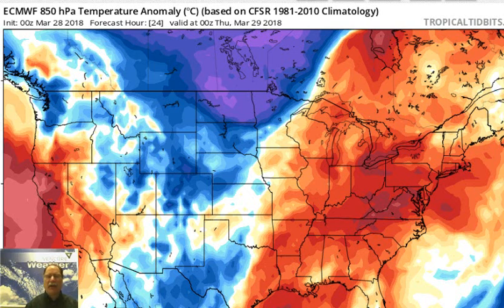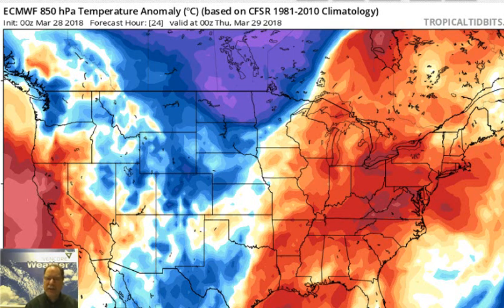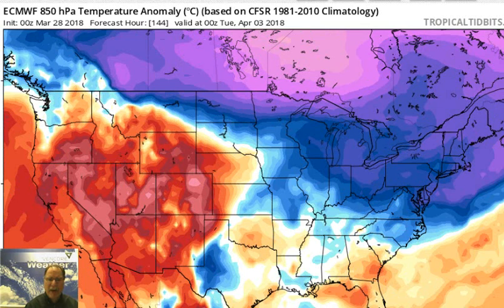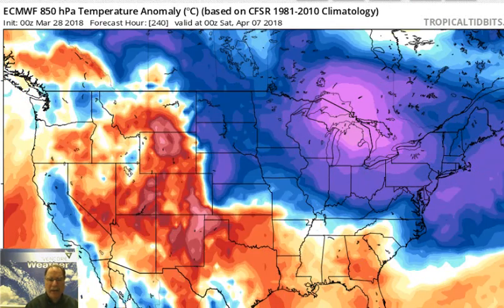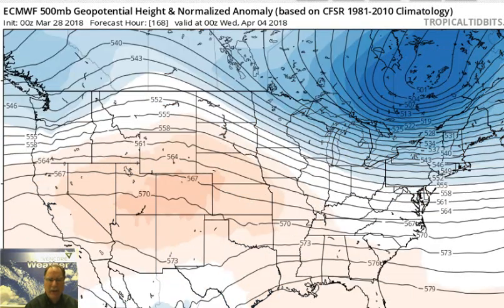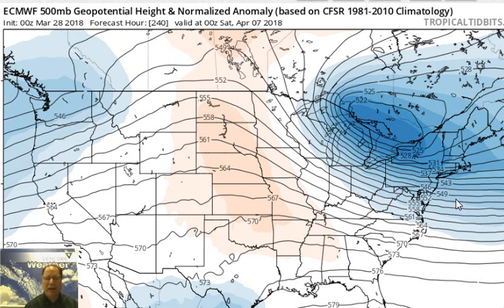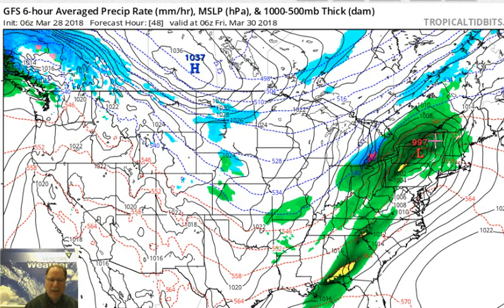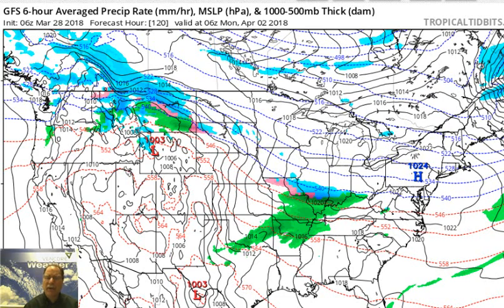Wednesday 28 Mar 2018 "Warm on Thursday" by Vencore Weather